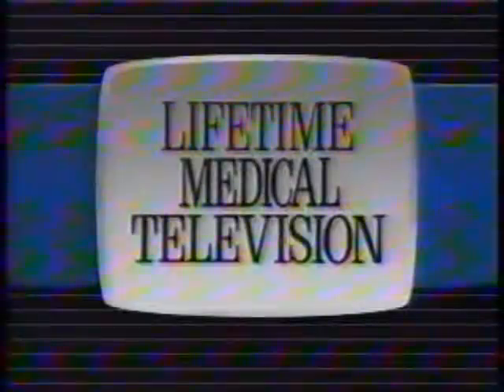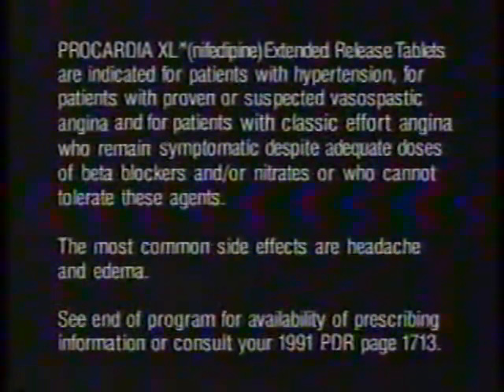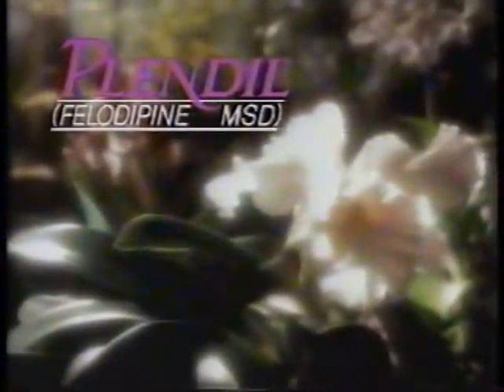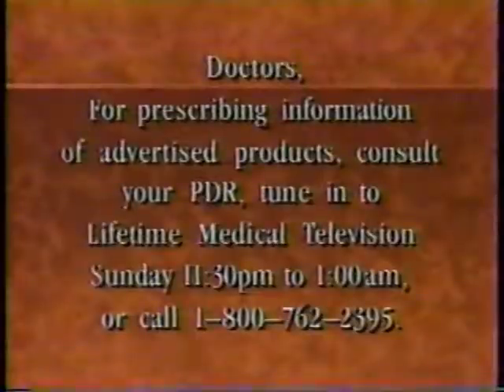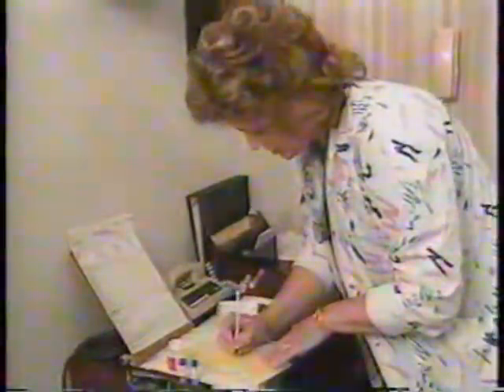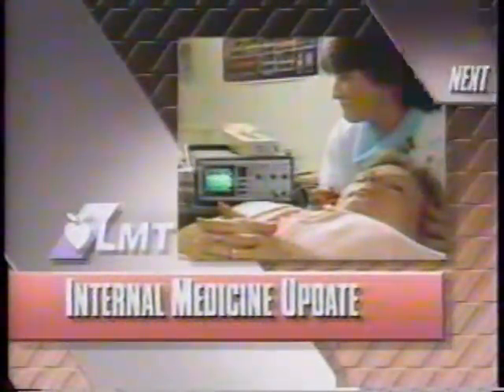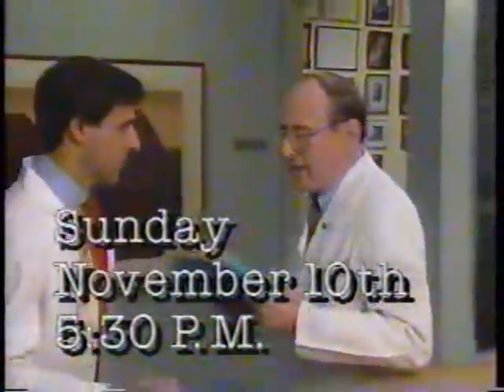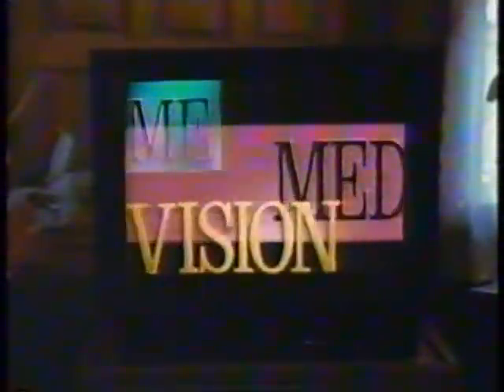Television for doctors, circa 1991 - part 2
Here are some show promos, openings and disclaimer-laden prescription drug ads for the trade aired during educational programming for doctors, taped off cable in November 1991.

These are from Lifetime Medical Television - a service Lifetime ran from 1983 to 1993, turning "television for women" into "the network for doctors only" every Sunday.

- Ad for Questran Light (drug therapy for treating elevated cholesterol) - with NutraSweet!
- "Coming Up Next" bumper for "Physicians' Journal Update"
- LMT message urging doctors to thank drug reps for their companies' sponsorship of educational programming.
- Promo for "Infectious Disease '91"
- Ad for Procardia XL (extended-release tablets for angina or hypertension)
- Ad for Nicoderm (nicotine transdermal system) - coming soon!
- Ad for Plendil (calcium channel blocker for mild or moderate hypertension) - uses flowers as a metaphor and visual aid
- LMT prescribing information message
- Opening sequence for "Family Practice Update"
- LMT promo
- LMT message thanking several professional associations for their cooperation.
- Promo for "Internal Medicine Update"
- Ad for Tylenol (over-the-counter analgesic, but we all knew that) - a doctor talks about why he recommends it to patients in pain, even when they don't have any special conditions
- Promo for "The Benign Nature of Coronary Disease"
- Promo for "Journal Watch"